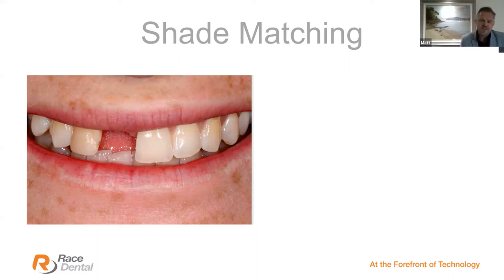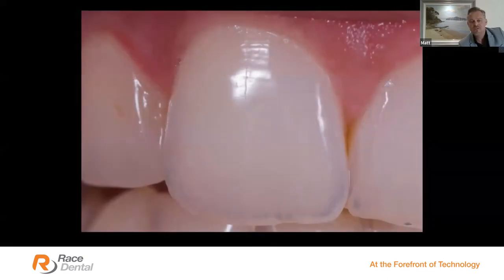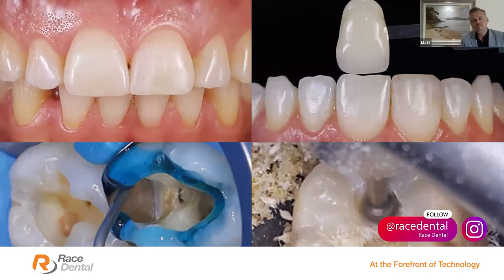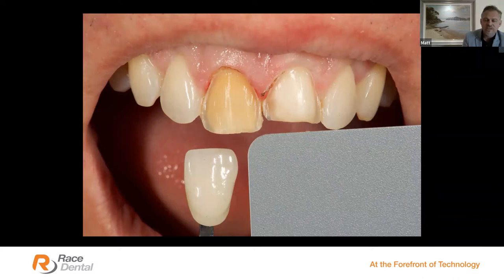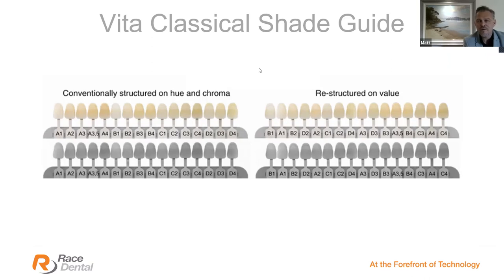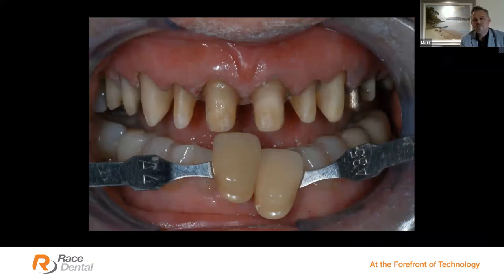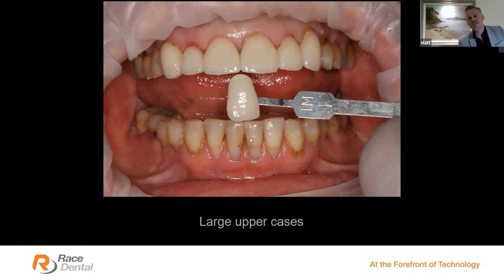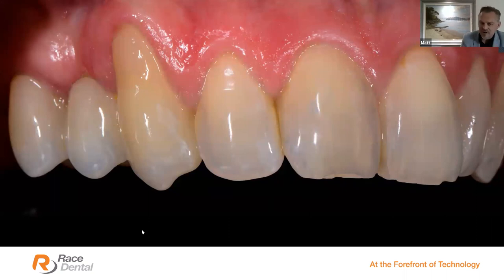Race Academy Webinar: Shade Matching for Optimum Aesthetic Results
Communication between Clinician and Technician is paramount to the aesthetic outcomes of dental restorations. With a focus on how to simply detail Value, Hue, Chroma and characterisation; first time results have never been easier to achieve.

This video highlights the importance of clear communication and what is required by the best technicians to achieve premium outcomes.